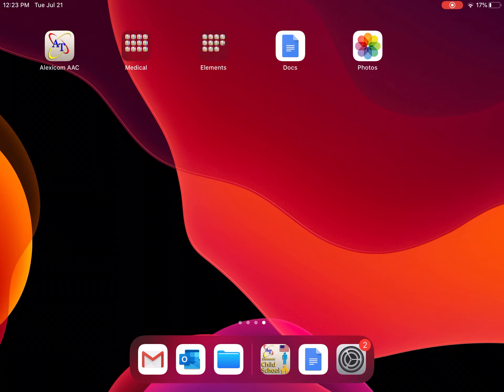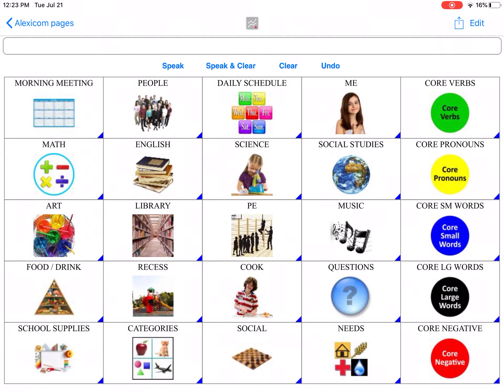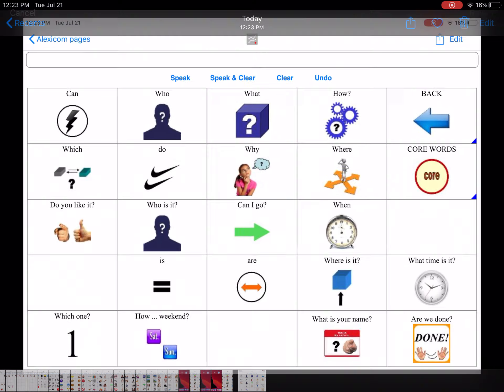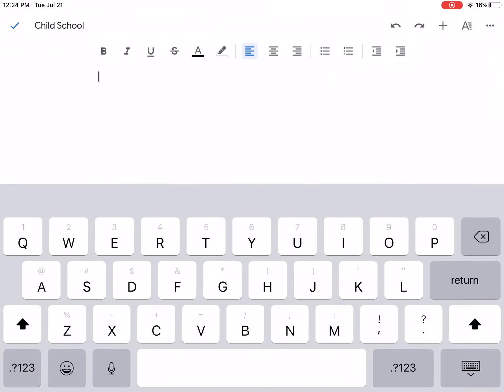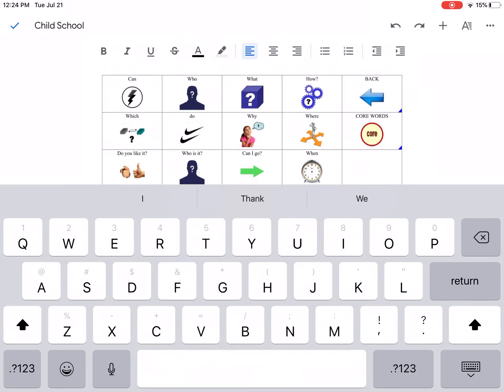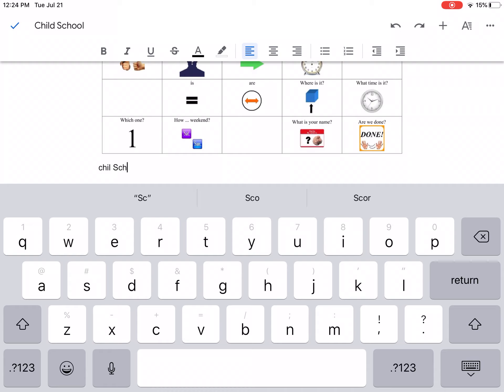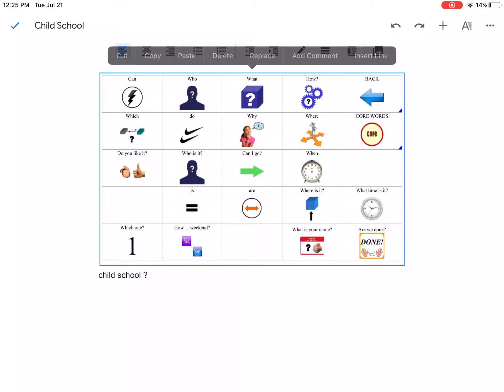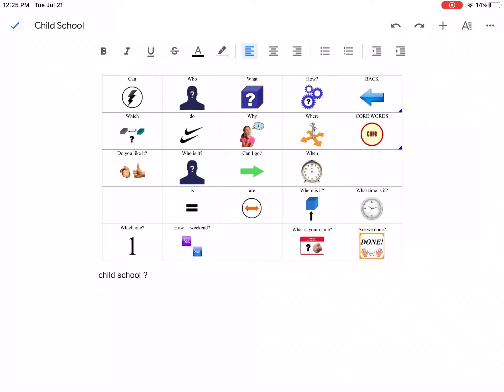No Tech AAC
Need a no tech AAC page to take in the pool or have as a backup in case your device stops working? Here is a quick “how to” take a screen shot,” copy, and print pages to use. It’s so easy, I hope your find it helpful:-)